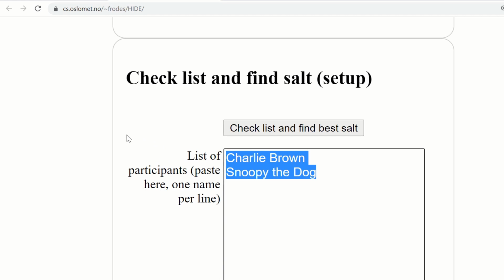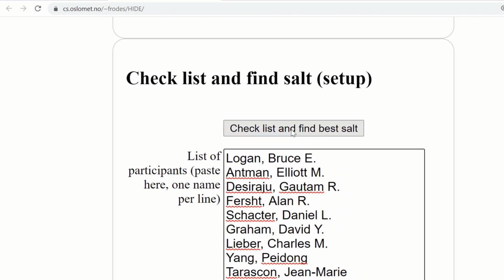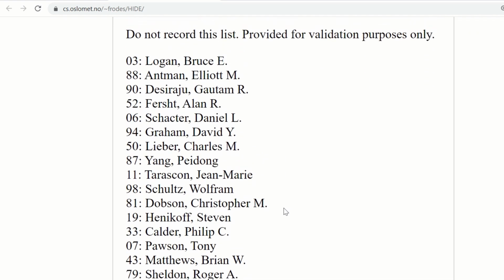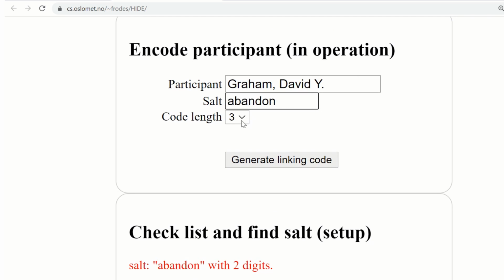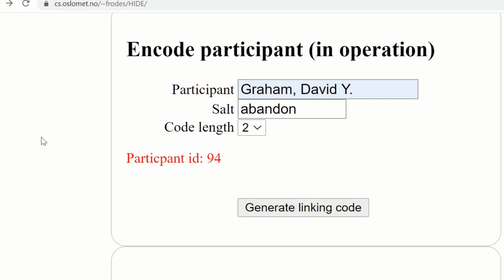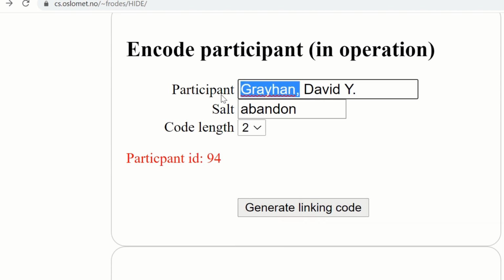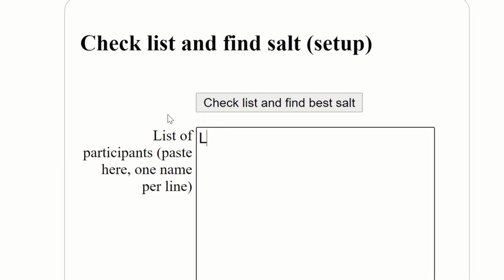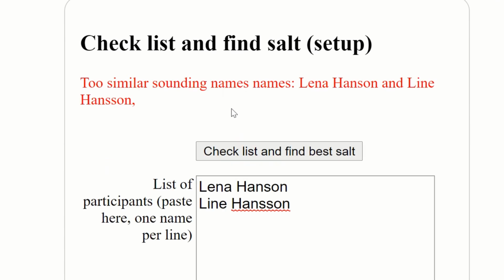HIDE: Short IDs for Robust and Anonymous Linking of Users Across Multiple Sessions in Small HCI ...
HIDE: Short IDs for Robust and Anonymous Linking of Users Across Multiple Sessions in Small HCI Experiments
Frode Eika Sandnes

Abstract
Record linking is needed to analyze observations across multiple sessions. However, recent privacy legislature such as the General Data Protection Regulations (GDPR) restricts the storage of information that identify individuals. Obtaining permissions to store information about individuals can be bureaucratic and time-consuming. Anonymous schemes such as self-generated ids and machine generated ids have been proposed. However, self-generated linking ids demand effort from the participants, while machine assisted schemes typically generate long and incomprehensible ids. Consequently, there is a risk that students and researchers will limit their research to single-session experiments to avoid privacy issues. To simplify the administration of small multi-session experiments, the HIDE procedure is proposed for generating short human readable ids for linking participants across multiple sessions while maintaining anonymity and being robust to input errors. The approach is different from previous approaches in that the goal is to minimize the length of the linking ids. First, the procedure converts the participant’s name into a phonetic representation. Next, this phonetic representation is hashed, and a truncated snippet of the hash is used as the linking id. HIDE is initialized by searching for a salt (a random data added to the hash input) that minimizes the id lengths. Experiments show that the procedure is capable of coding small experiments with 20 participants using two digits, and experiments of around 200 participants with four digits. An implementation of the procedure has been made available through a simple web interface. It is hoped that the procedure can help students and HCI researchers collect more comprehensive data by following participants over time, while protecting their privacy.